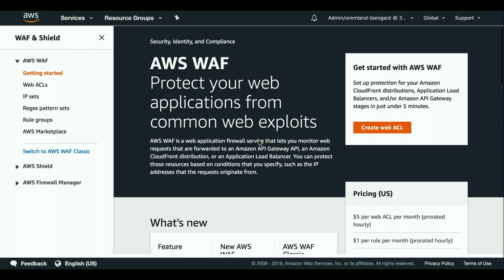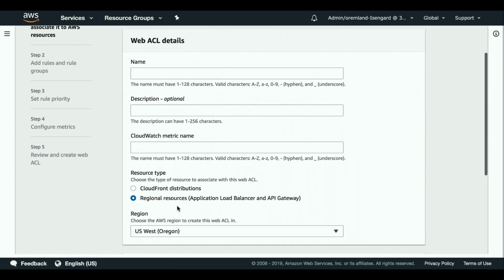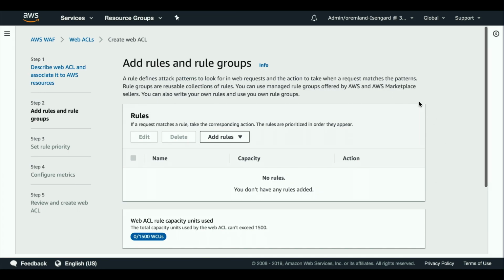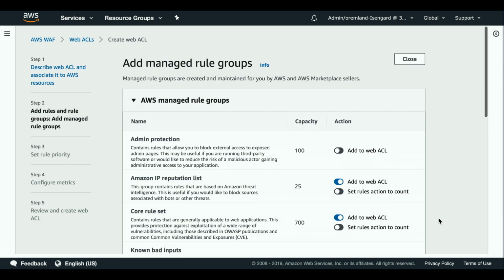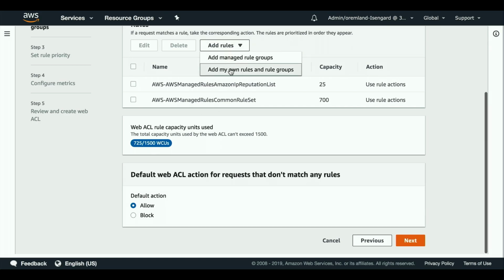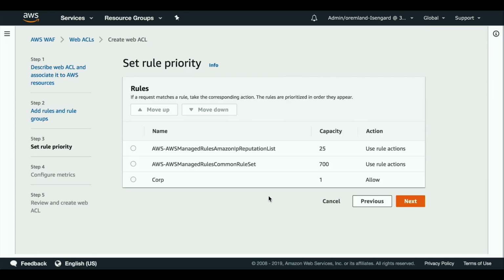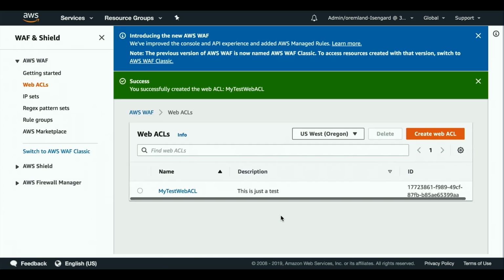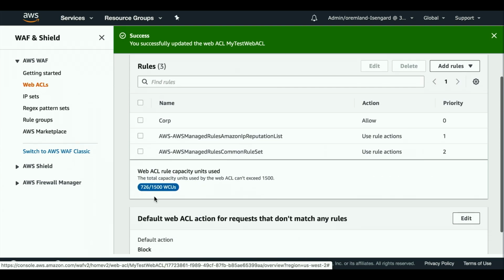AWS re:Invent 2019 Launchpad | Building Secure Web Application Defense AWS WAF & AWS Managed Rules